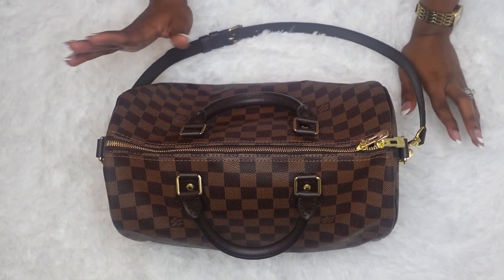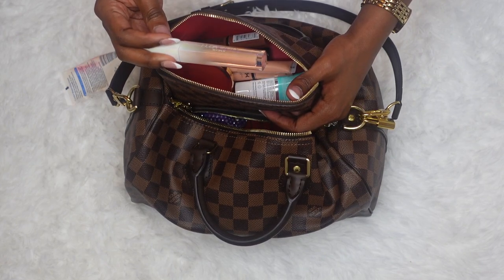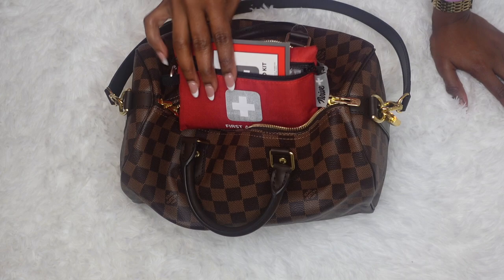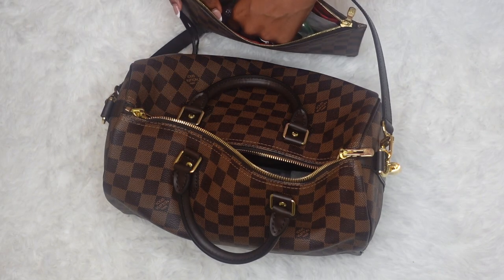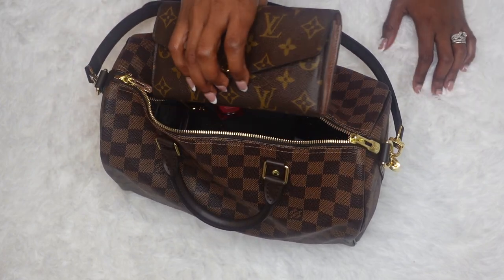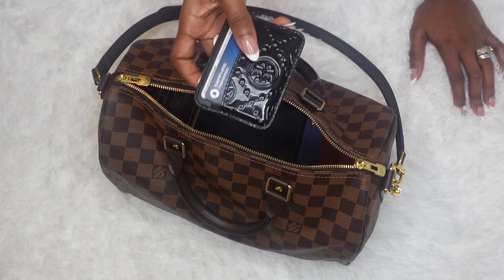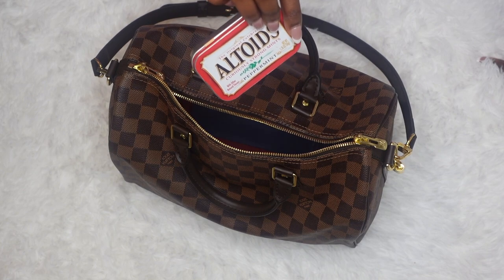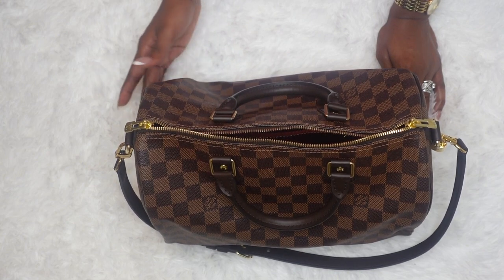WHATS IN MY LOUIS VUITTON SPEEDY 30 BANDOULIERE | WIMB SPEEDY 30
Whats in my every day bag featuring my Louis Vuitton Speedy 30 Bandouliere.

Gold Compact Mirror

First Aid Kit:

Pepper Spray and Mini Stun Gun:

Gold Pen: